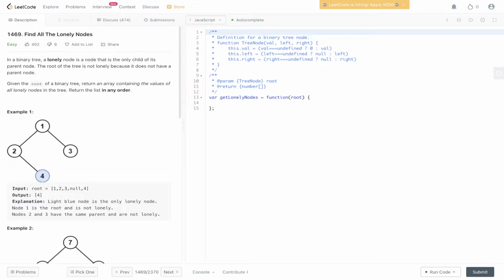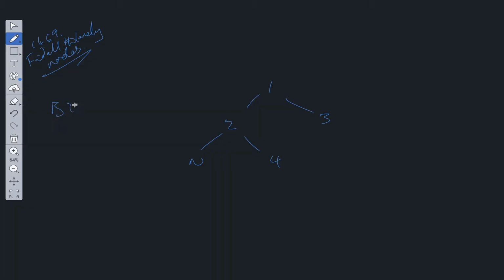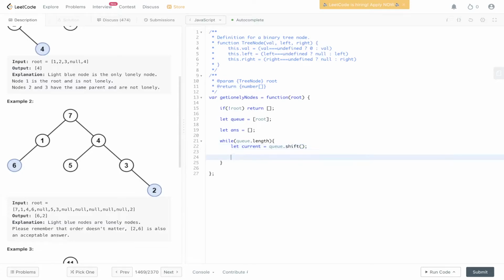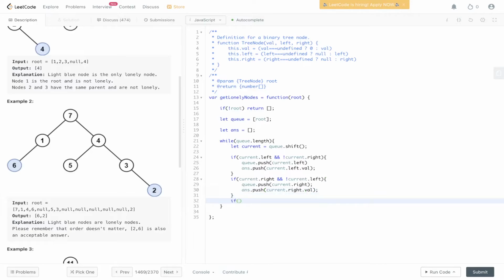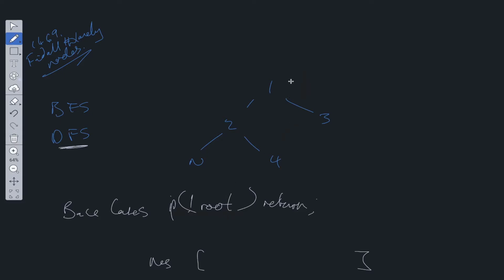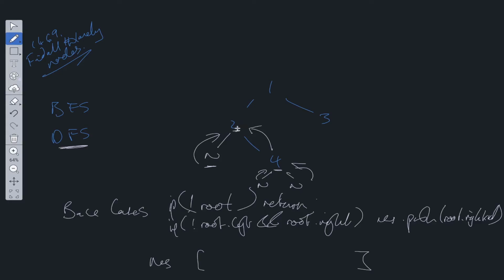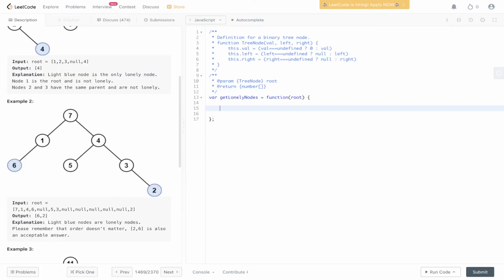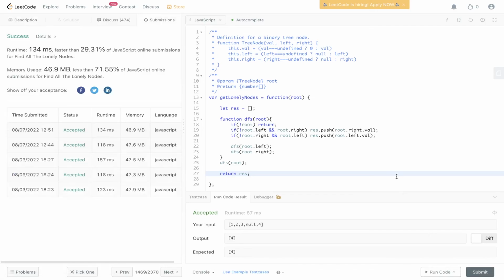Find All Lonely Nodes - LeetCode 1469 - JavaScript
Step by step walk through of the solution to the popular Microsoft coding interview question, Find All Lonely Nodes.

LeetCode 1469

JavaScript

0:00 Intro
0:56 BFS
1:46 BFS solution
3:44 DFS
6:22 DFS solution